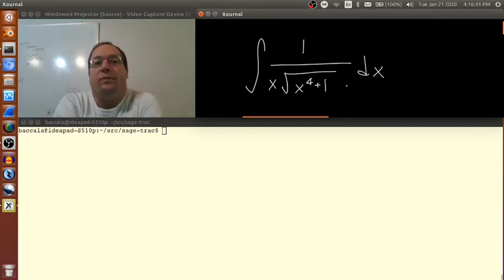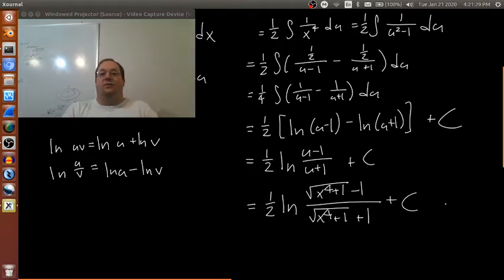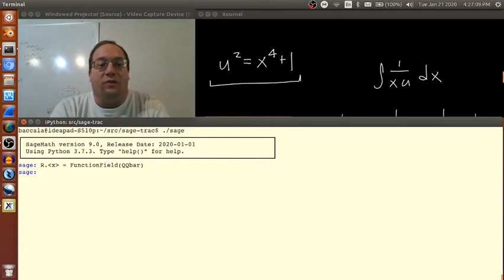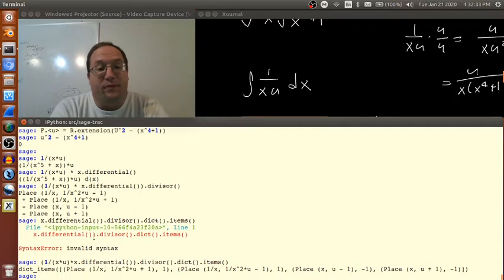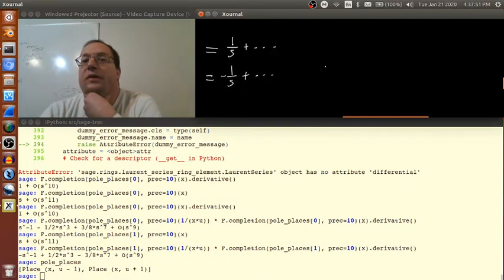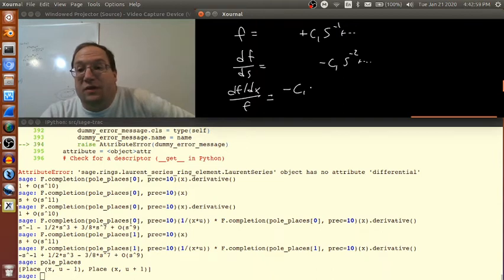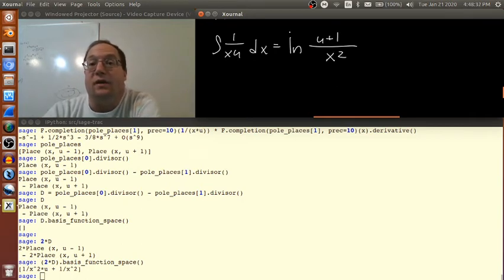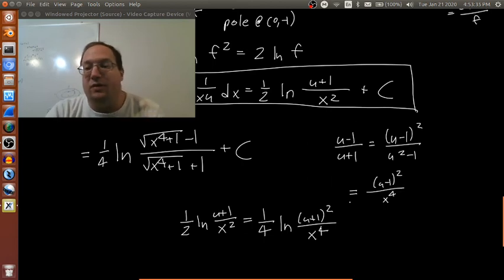Integral of 1/(x sqrt(x^4+1)) dx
How to do an Abelian integral